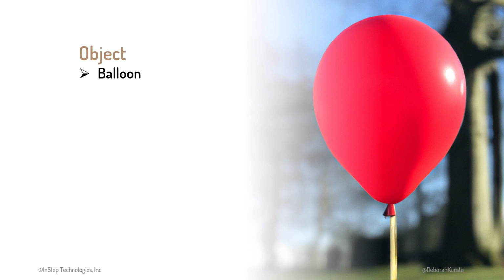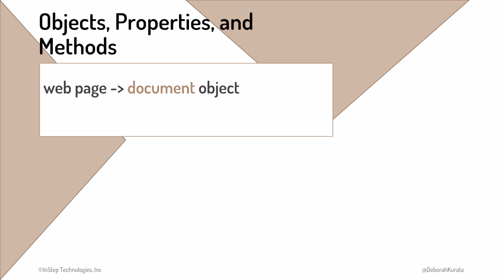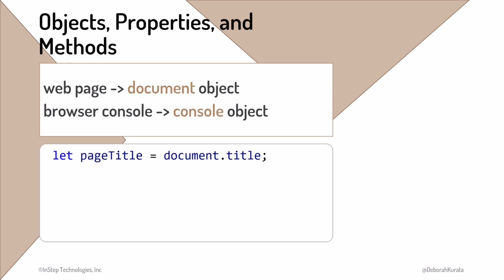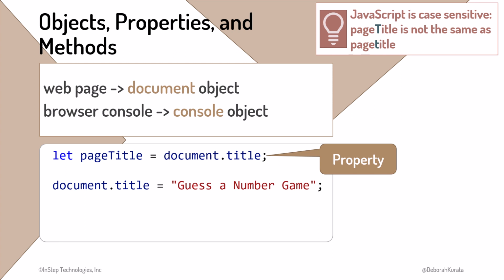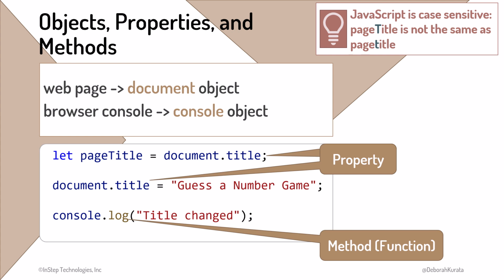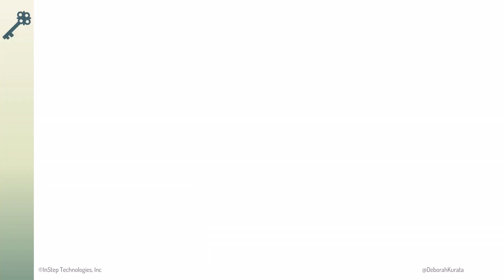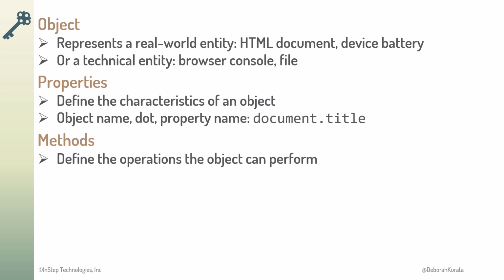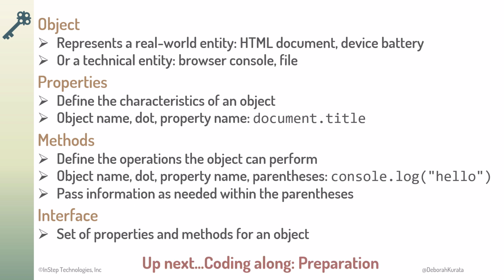Objects, Properties & Methods in JavaScript (Clip 3):Gentle Introduction to JavaScript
In JavaScript an object often represents a real-world thing, such as the HTML document or the device battery. But it can also represent a technical thing, such as the browser console or a file. Properties define the characteristics of an object such as a document title. Methods are the behaviors of that object. They define what operations that the object can perform, such as console.log().

*Content*
00:00 Objects, properties and methods
00:52 Example: Objects, properties and methods
01:16 Working with browser objects
02:06 Reading the value of a property
02:21 JavaScript is case sensitive
02:45 Modifying the value of a property
02:57 Calling an object's method
03:15 Passing data into a method
03:43 Method vs function
04:13 Key points
05:11 Interface and API

*Audience*
• Anyone new to JavaScript.
• Existing developers that use JavaScript, and want to understand more about its syntax and how to use it on the web.
• Students considering a programming or web development career.
• Creatives that want a give their web pages some interactivity.
• Those that manage or interact with web developers to better understand what JavaScript is and how it is used.

This is the sixth and final course of the "How to Become a Web Developer" series.